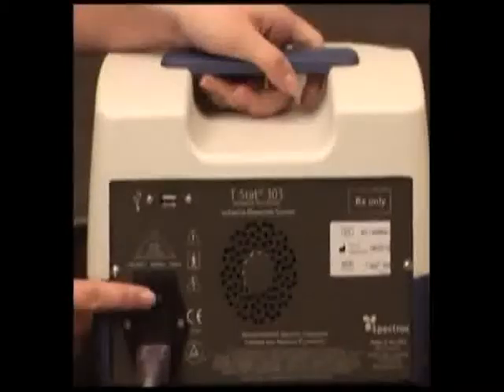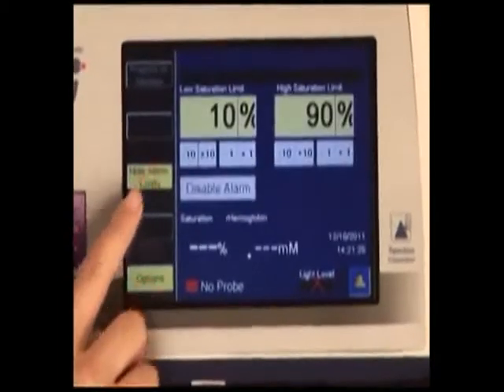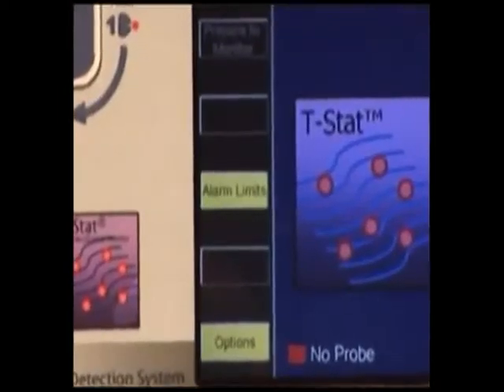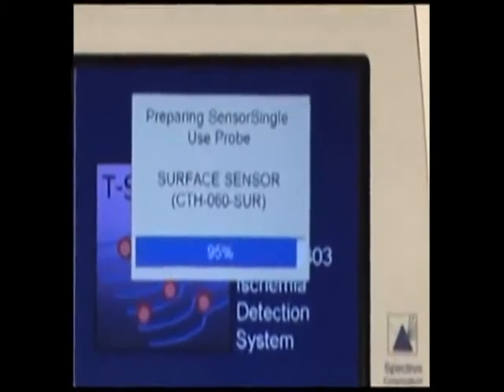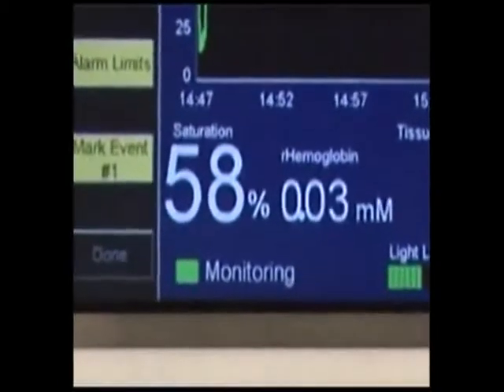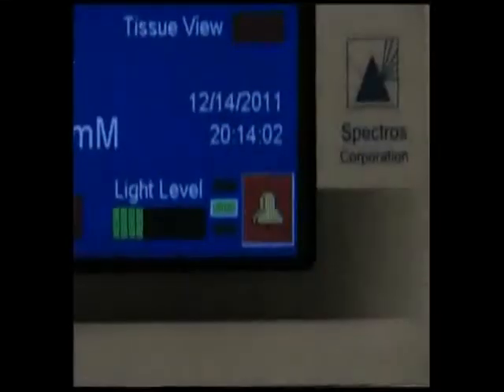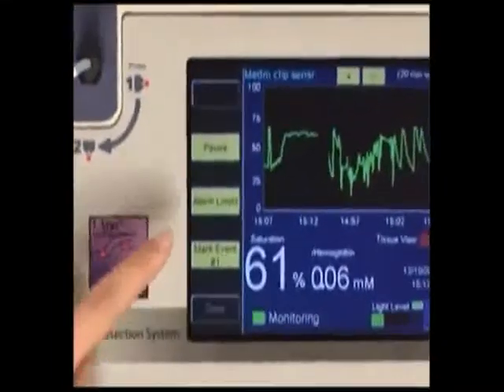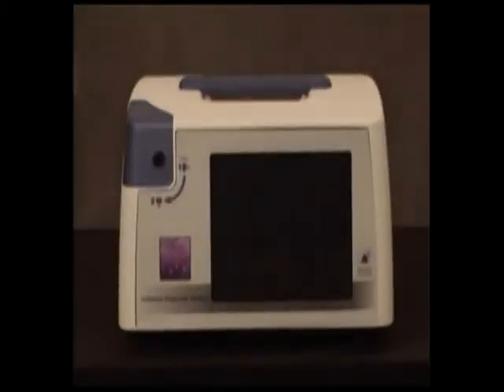Stacey Lee Hand Model Instructional Video